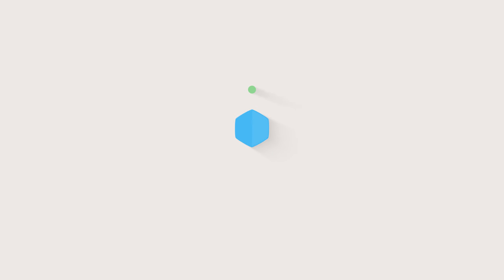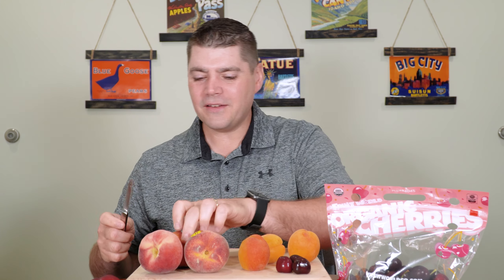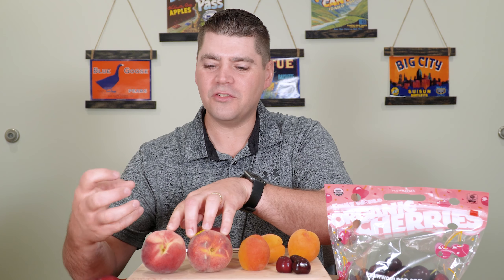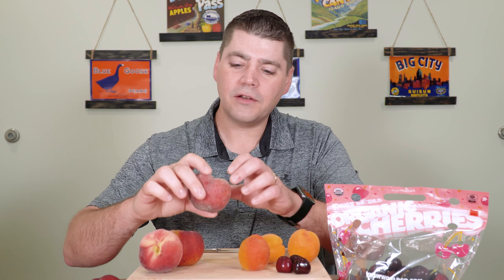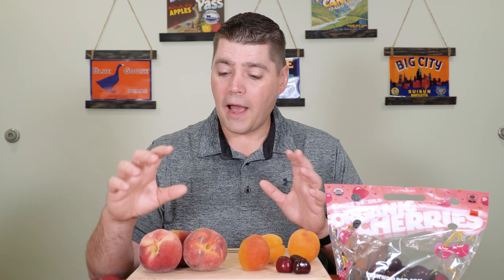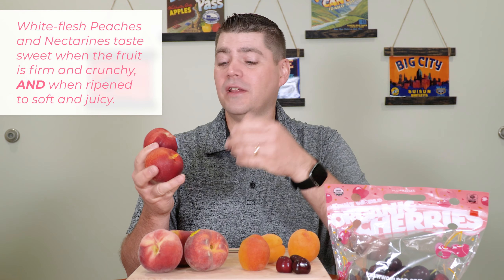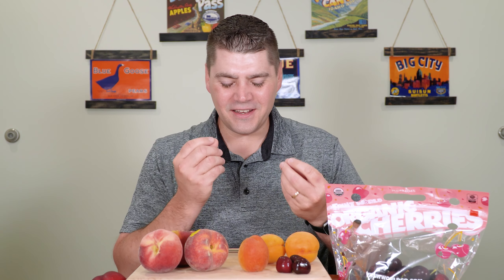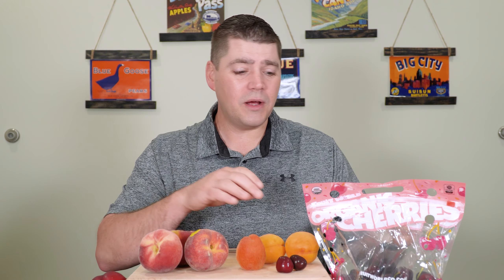Tips for Enjoying June Peaches, Nectarines, Apricots, Cherries!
June kicks off the summer stone fruit season.  Jon shares selecting tips and how-to know when fruit is ready to eat for White and Yellow Flesh Peach & Nectarines, Apricots, and Cherries.

PEACH & NECTARINE TIPS!
Selecting: Choose Peaches & Nectarines that feel heavy and have no soft spots and no wrinkled skin. The amount of redness on the skin can vary from variety to variety and is not a true indicator of ripeness. Speckled areas vary by variety and growing conditions, and often can mean the flesh has high sugar levels. Greenish areas, however, on the skin are a sign of immaturity.

Ripening: Yellow-flesh Peaches must ripen (soften) to allow the acidity to mellow and the sweetness to shine through creating a balanced sweet and tangy taste. Impatient? Have some Peaches that are too hard? Place them in a paper bag to speed up ripening. White-flesh Peaches & Nectarines are low in acid so they taste sweet when firm and crunchy or when ripened to soft and juicy.

Storing at Home: Store Peaches & Nectarines at room temperature to allow them to get to the softness you desire for your eating preference. Wash them just before eating them. Age, plus going in and out of refrigeration can cause the dreaded MUSHY-MEALY PEACH… Oh, no!

Pro Tip: Don’t put peaches in the “kill zone.” Storing Peaches and Nectarines at 36-50F degrees stops the ripening process (softening) but also damages the fruit texture. Professional growers store freshly harvested Peaches at 34F to allow them to ship the product. However, most produce department display refrigerators and home fridges run at 38-42F, so your kitchen counter is best. Buy from room temperature displays and keep the fruit on your counter until it has the ideal softness.